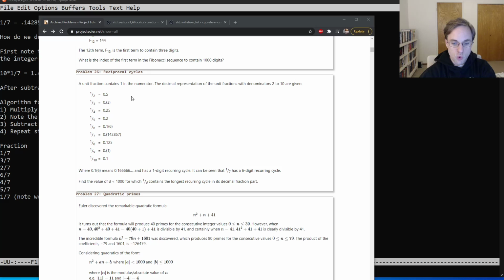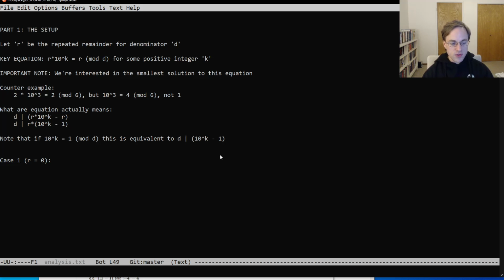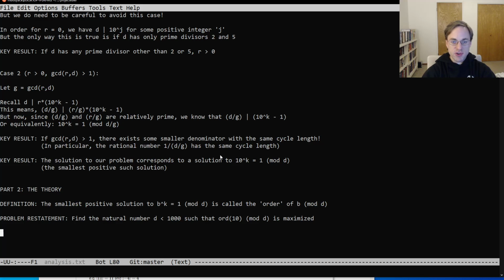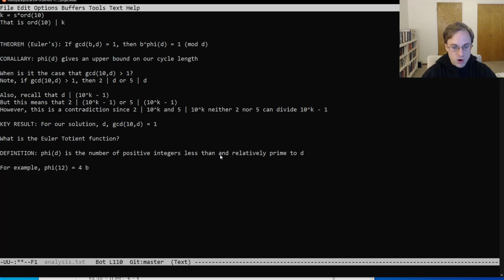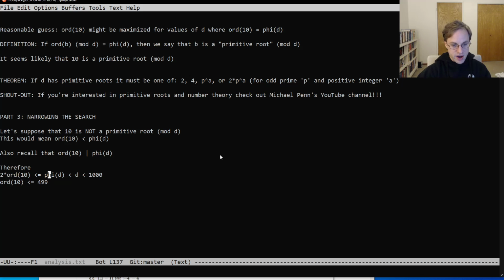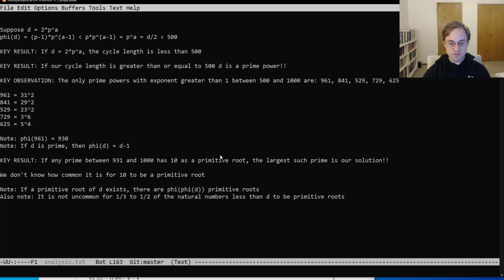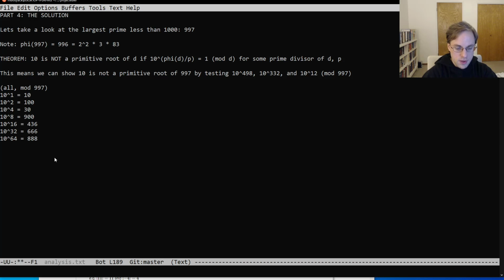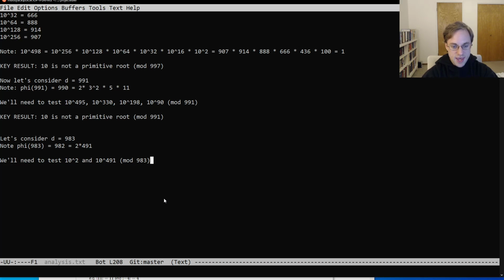Project Euler: Problem 26 (analysis)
My longest Project Euler video yet! I pull in a mountain of number theory to tackle this problem!